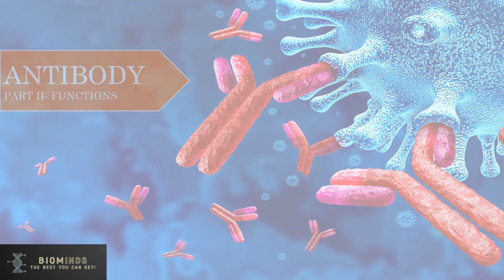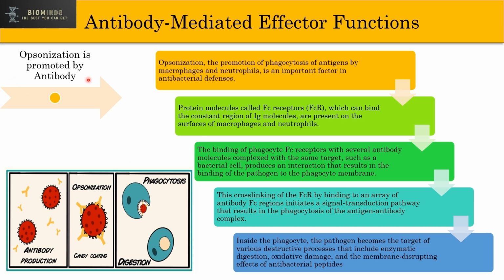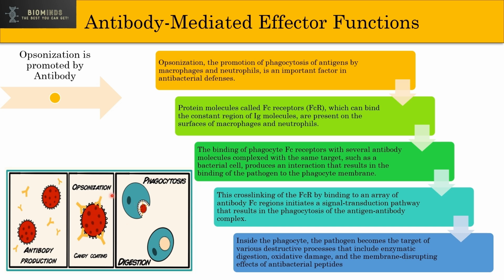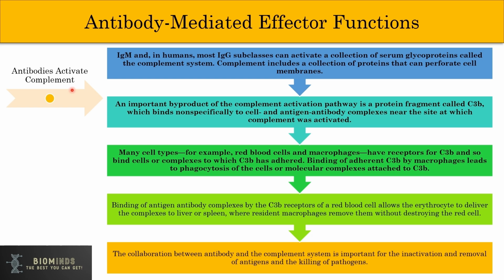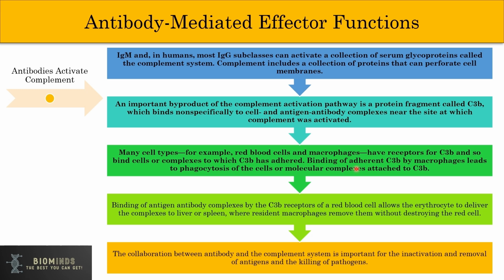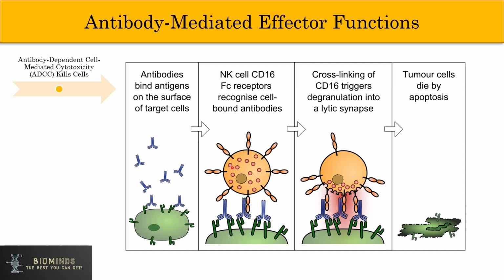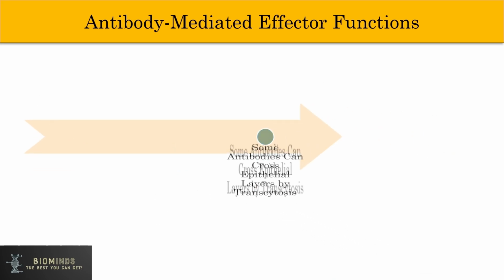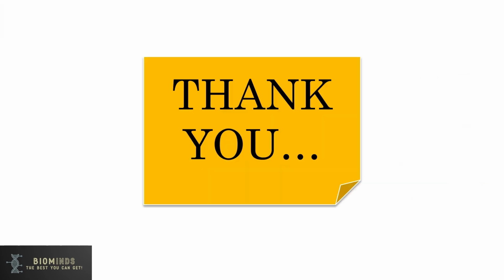ANTIBODY PART II- Functions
In the previous class, we have discussed about antibody structure and history.
In this class we will discuss about main important functions of antibodies.